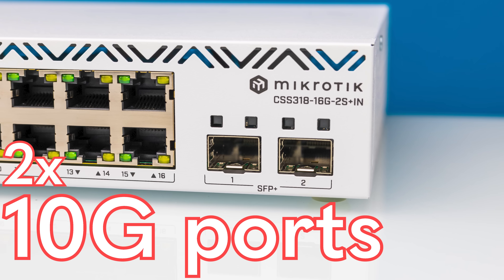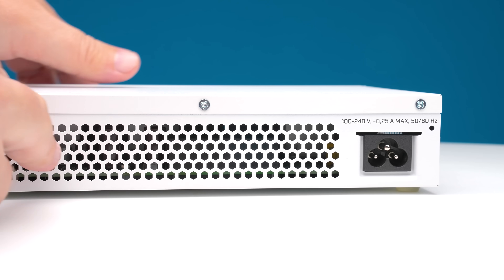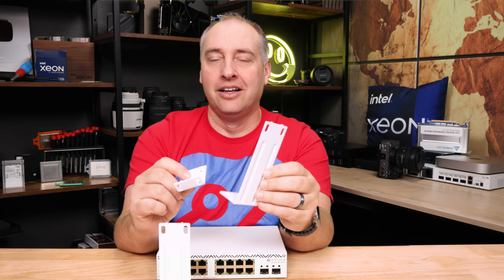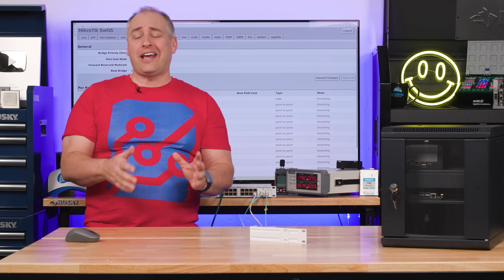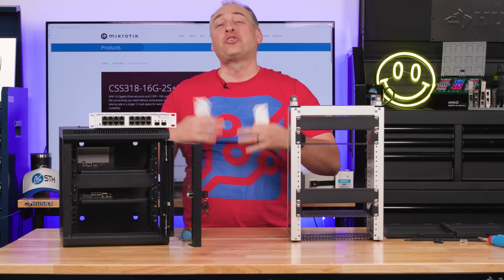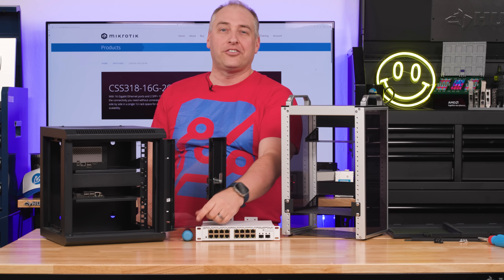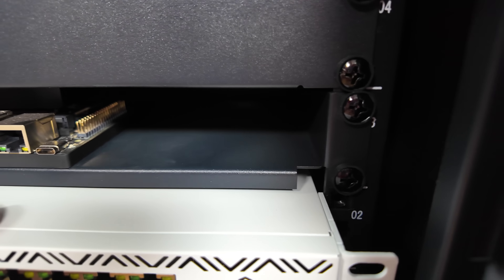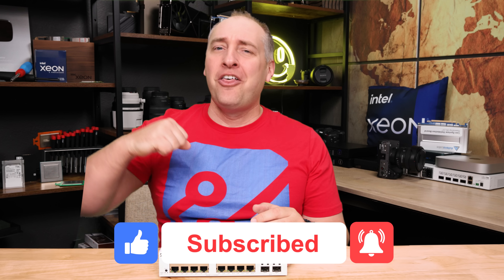MikroTik's Newest 10" Switch is....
MikroTik's new 10" rack switch might be the best in the segment. We take a look at the new MikroTik CSS318-16G-2S+IN and see how the new switch performs and what it offers. We also find some fun things when testing it in 10" racks.

Become a STH YT Member and Support Us

Other STH Content Mentioned in this Video

Timestamps
00:00 Introduction
00:39 Pricing List and Street Price
01:50 External Hardware Overview
05:16 Internal Hardware Overview
06:53 MikroTik SwOS Management and Power Consumption
10:15 10 inch Rack Installation
14:40 Performance
15:00 Key Lessons Learned
17:45 Wrap-up